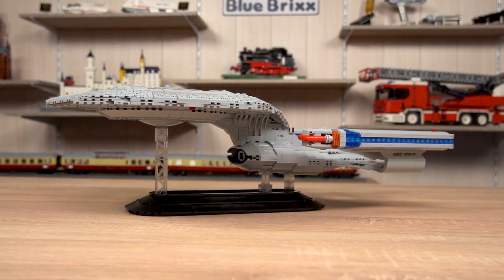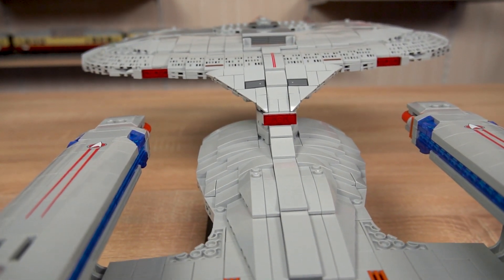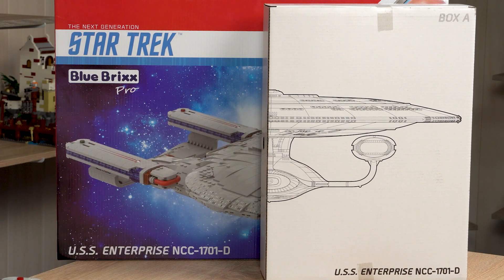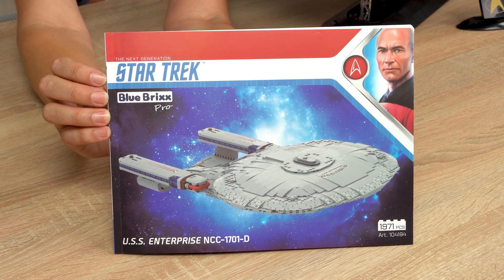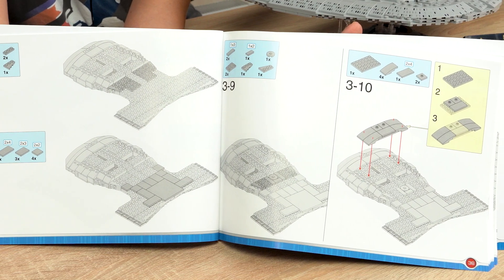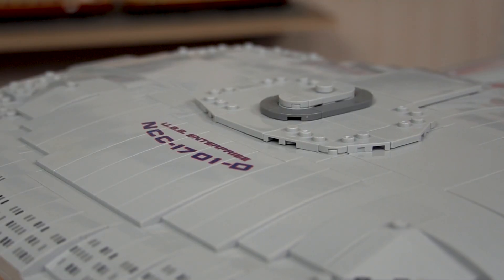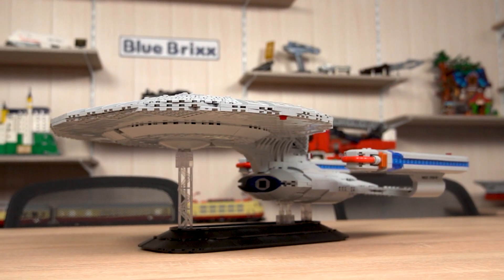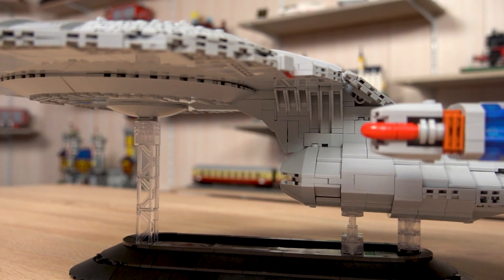The giant USS Enterprise NCC-1701-D with almost 2,000 parts! Display Model from BlueBrixx-Pro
Today we look at the most recognized ship of the United Federation of Planets in service to the Starfleet during the 2360s.

The U.S.S. Enterprise NCC-1701-D consisting of 1,971 parts. It is now available in display model size with set number 104184. During its short stop in our studio, we take a closer look at the set, the building instructions, and the packaging.

== Check the link below for our international Channels (DE, FR, IT, NL) ==